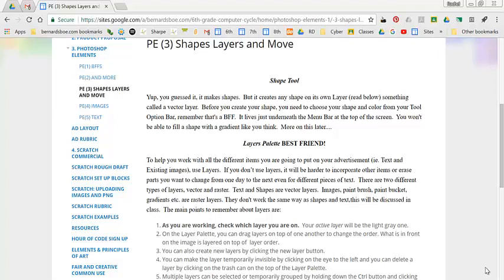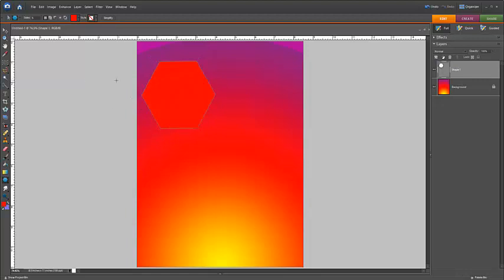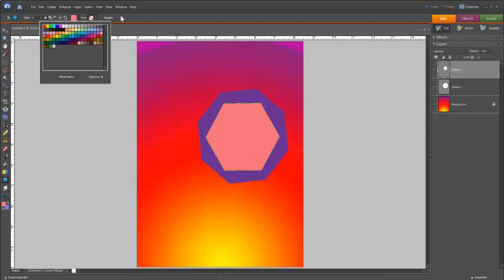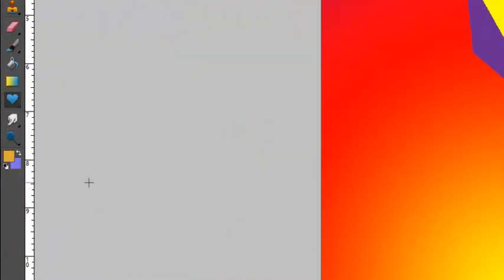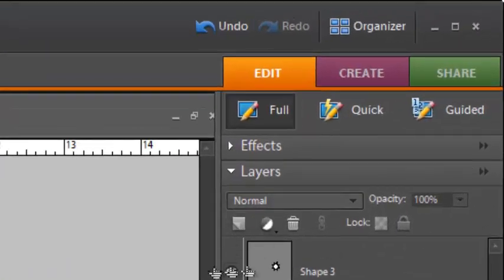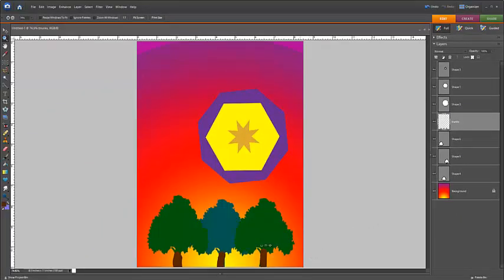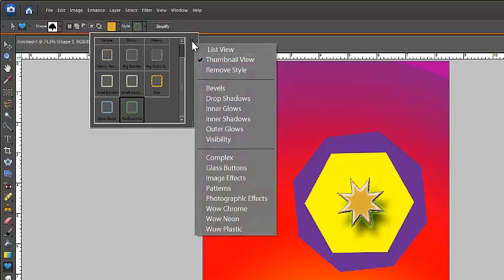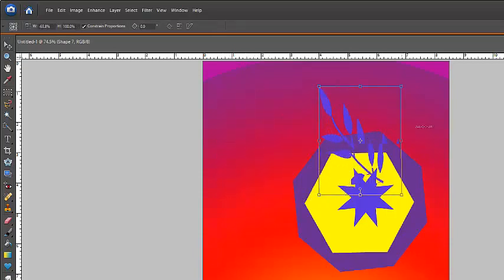Layers and shapes